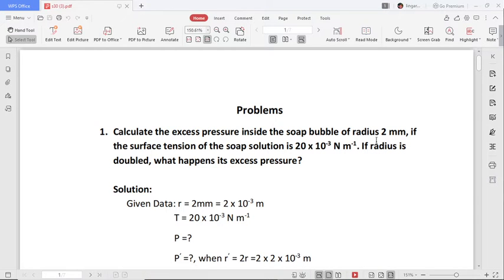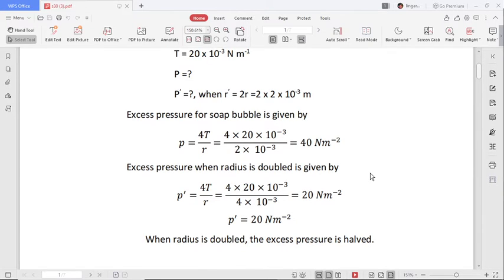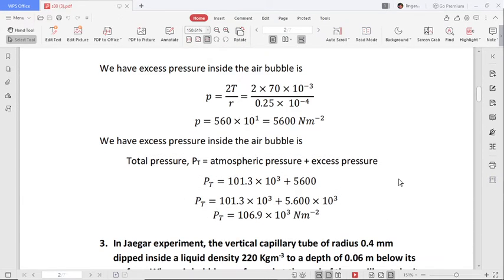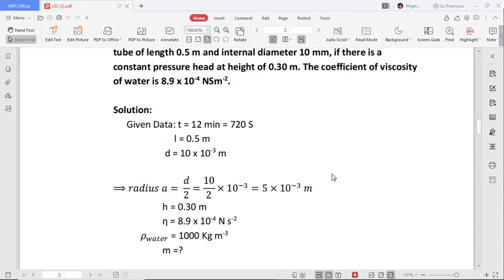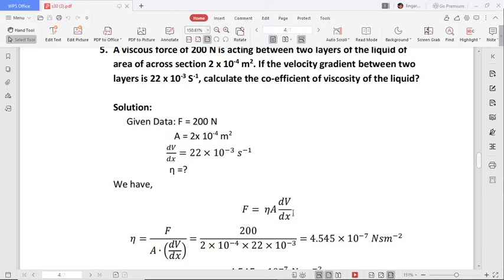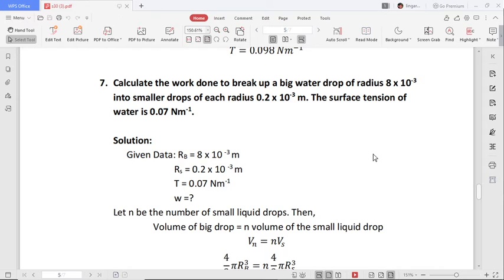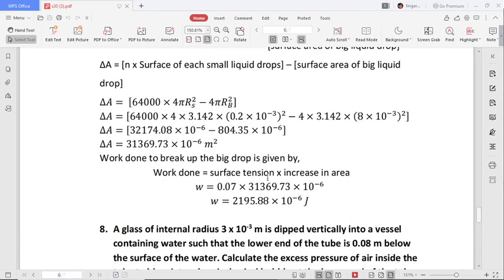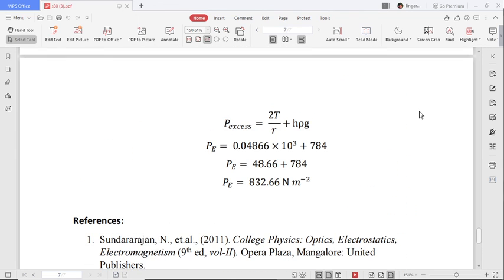session 30 LMS